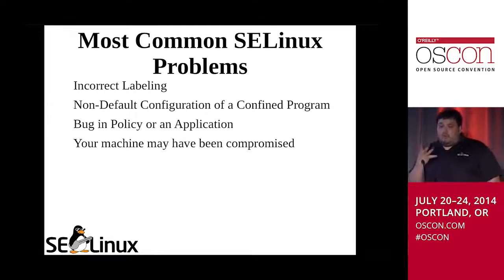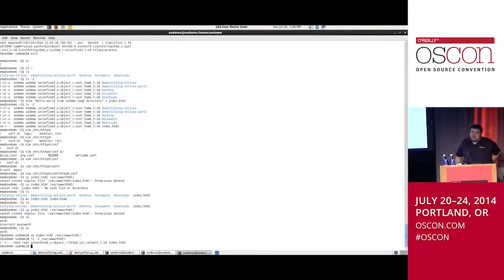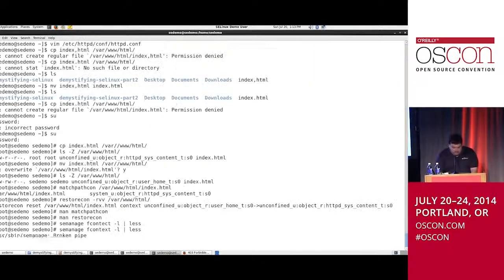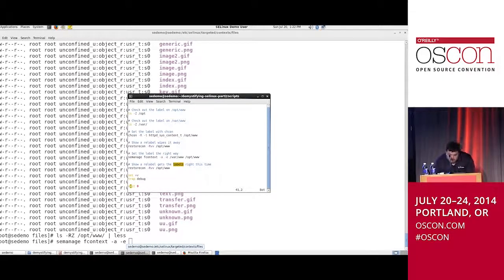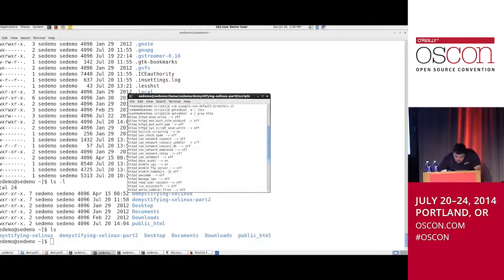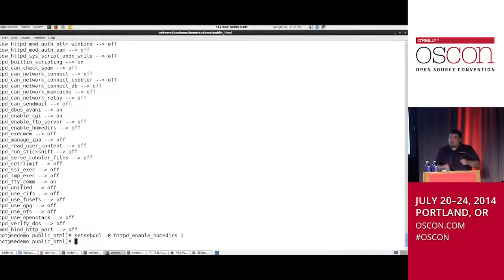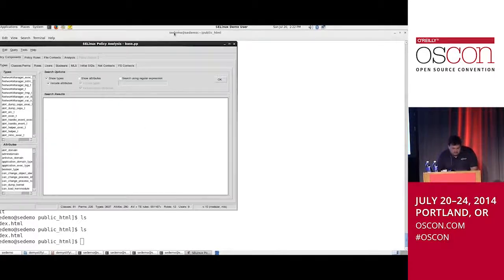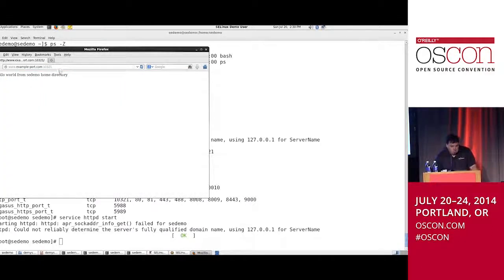Demystifying SELinux Part II: Whos Policy Is It Anyway? - Dave Quigley - Part 2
Building on last years critically acclaimed Demystifying SELinux: WTF is it saying? talk Demystifying SELinux Part II: Whos policy is it anyway? is an extended tutorial which has attendees work through real life examples of SELinux configuration and policy construction.

Presentation given at OSCON 2014, Portland, Oregon. Video Ⓒ O'Reilly Media, reshared with permission.